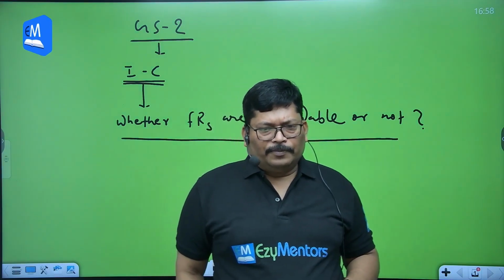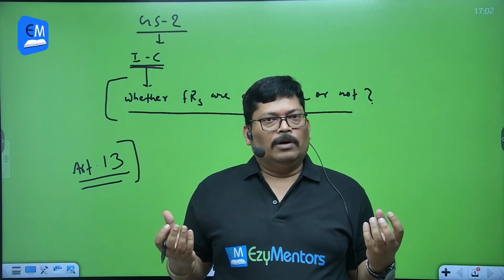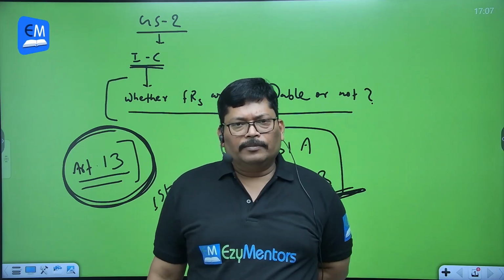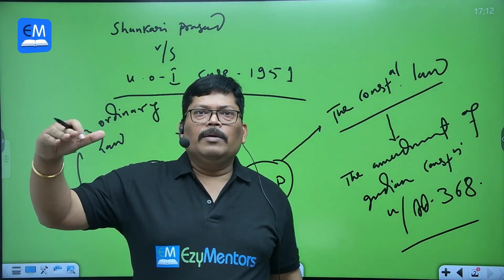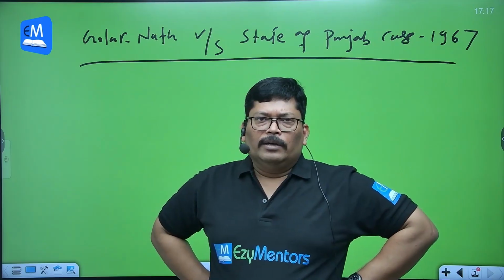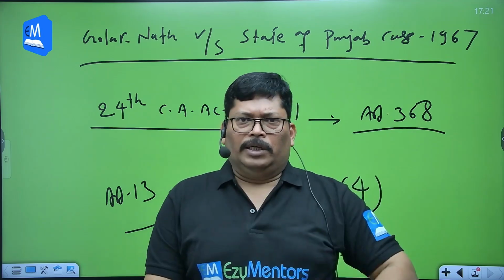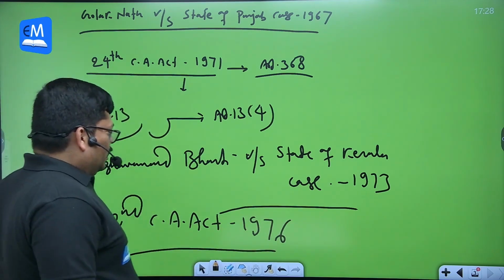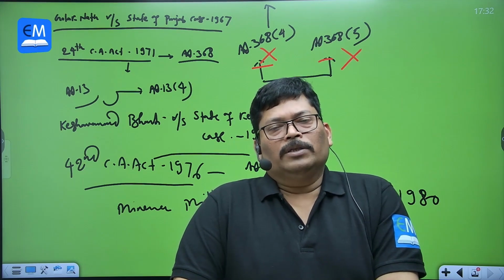Amendment of Fundamental Rights – By Sanjay Thakur | Ezymentors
In this session, Sanjay Thakur explains the concept of Amendability of Fundamental Rights in the Indian Constitution — covering key cases, constitutional provisions, and landmark judgments that shaped the relationship between Parliament’s power and citizens’ rights.

📘 Perfect for students preparing for UPSC, Judiciary, or other law entrance exams.
💡 Learn with clarity, examples, and expert insights only on Ezymentors.